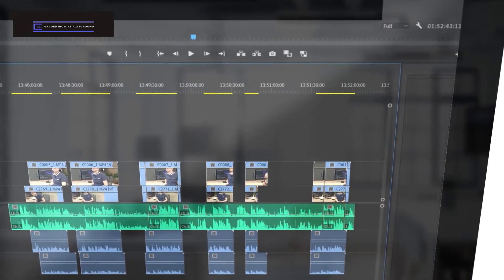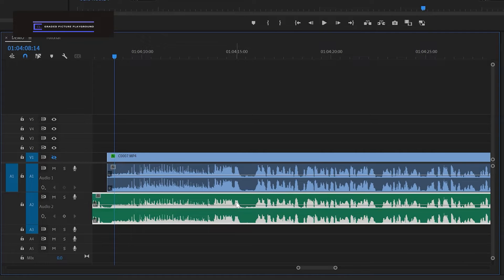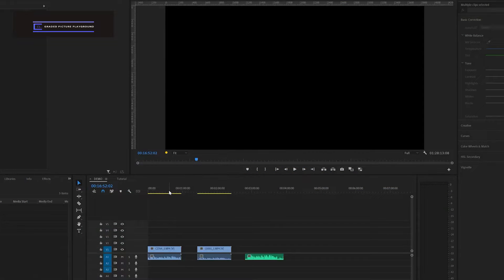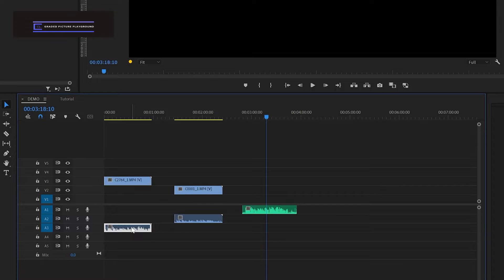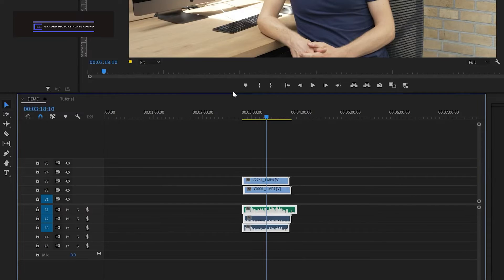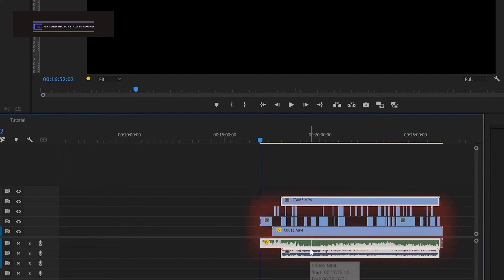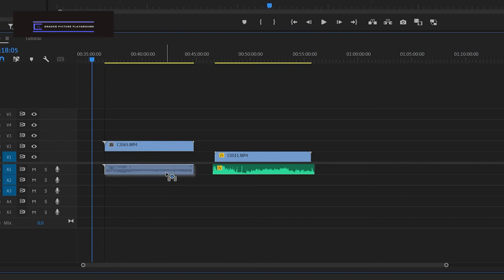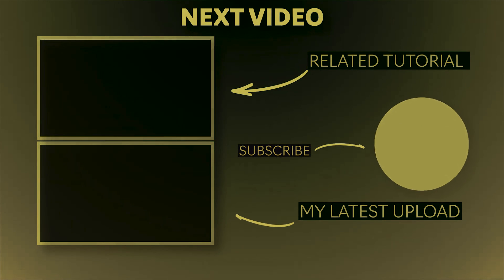How To Sync Audio and Video In Premiere Pro Manually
In this Video Tutorial, You will learn How to sync Audio and Video in Premiere Pro manually. Even as a beginner or professional video editor, this video shows you the basics for synchronizing your audio and video in Premiere Pro.